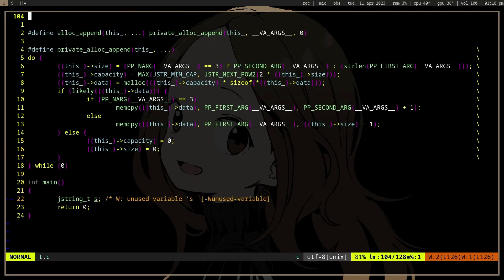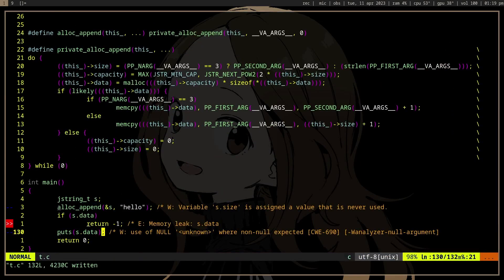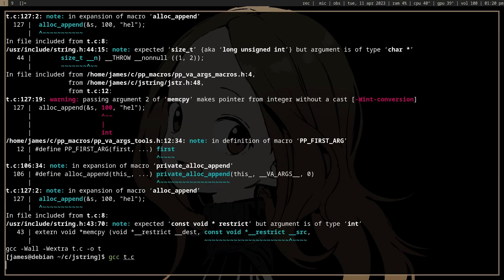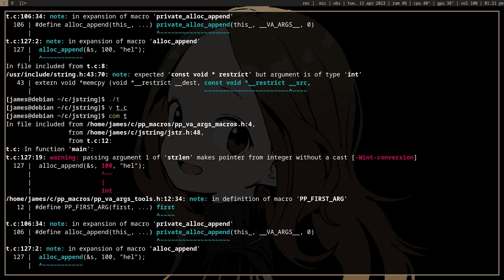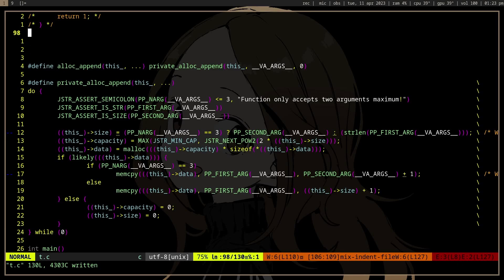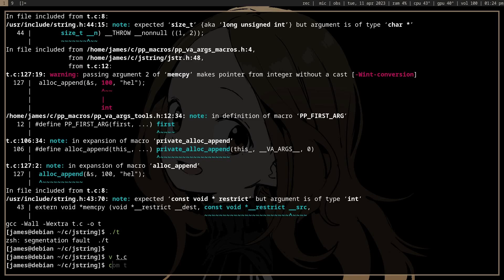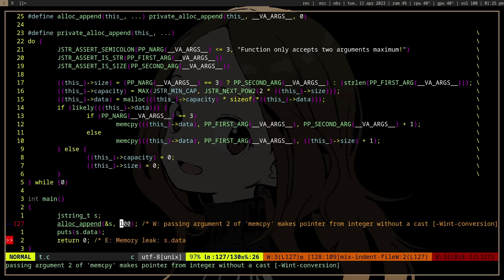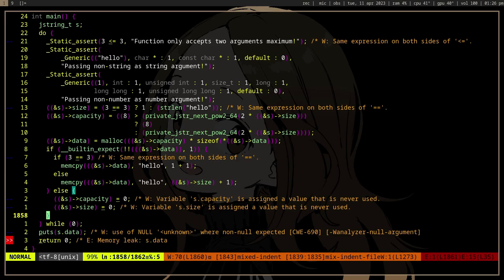Making This Safer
Static assert,  _Generic and how to make it impossible to misuse your macro in the C programming language

define IS_STR(x) static_assert(_Generic((x),
const char *: 1,
char *: 1
default: 0
), "Is not string!")

define IS_SIZE(x) static_assert(_Generic((x),
int: 1,
unsigned int: 1,
size_t: 1,
long: 1,
long long: 1,
unsigned long long: 1
default: 0
), "Is not number!")

define PP_FIRST_ARG(first, ...) first
define PP_SECOND_ARG(first, second, ...) second

define PP_NARG(...) \
 PP_NARG_(__VA_ARGS__,PP_RSEQ_N())

define PP_NARG_(...) \
         PP_128TH_ARG(__VA_ARGS__)

define PP_128TH_ARG( \
         _11,_12,_13,_14,_15,_16,_17,_18,_19,_20, \
         _21,_22,_23,_24,_25,_26,_27,_28,_29,_30, \
         _31,_32,_33,_34,_35,_36,_37,_38,_39,_40, \
         _41,_42,_43,_44,_45,_46,_47,_48,_49,_50, \
         _51,_52,_53,_54,_55,_56,_57,_58,_59,_60, \
         _61,_62,_63,_64,_65,_66,_67,_68,_69,_70, \
         _71,_72,_73,_74,_75,_76,_77,_78,_79,_80, \
         _81,_82,_83,_84,_85,_86,_87,_88,_89,_90, \
         _91,_92,_93,_94,_95,_96,_97,_98,_99,_100, \
         _101,_102,_103,_104,_105,_106,_107,_108,_109,_110, \
         _111,_112,_113,_114,_115,_116,_117,_118,_119,_120, \
         _121,_122,_123,_124,_125,_126,_127,N,...) N

define PP_RSEQ_N \
         127,126,125,124,123,122,121,120, \
         119,118,117,116,115,114,113,112,111,110, \
         109,108,107,106,105,104,103,102,101,100, \
         99,98,97,96,95,94,93,92,91,90, \
         89,88,87,86,85,84,83,82,81,80, \
         79,78,77,76,75,74,73,72,71,70, \
         69,68,67,66,65,64,63,62,61,60, \
         59,58,57,56,55,54,53,52,51,50, \
         49,48,47,46,45,44,43,42,41,40, \
         39,38,37,36,35,34,33,32,31,30, \
         29,28,27,26,25,24,23,22,21,20, \
         19,18,17,16,15,14,13,12,11,10, \
         9,8,7,6,5,4,3,2,1,0